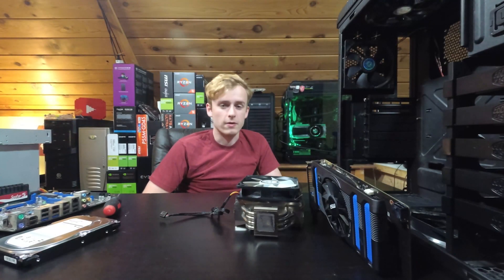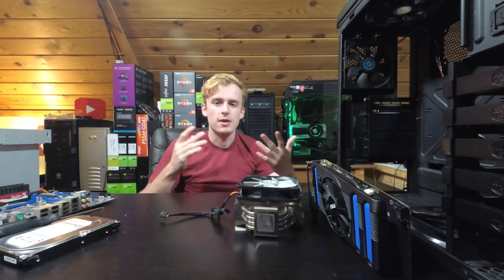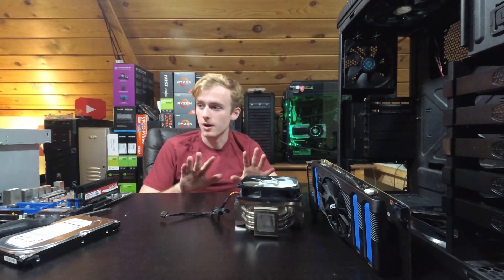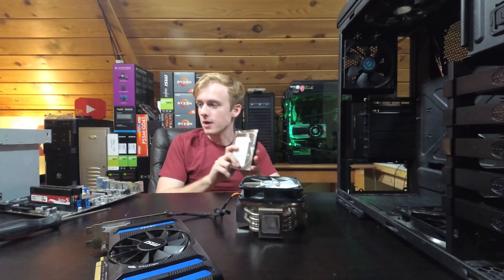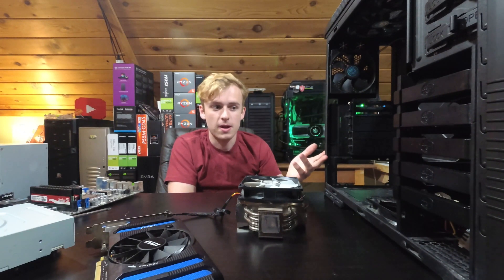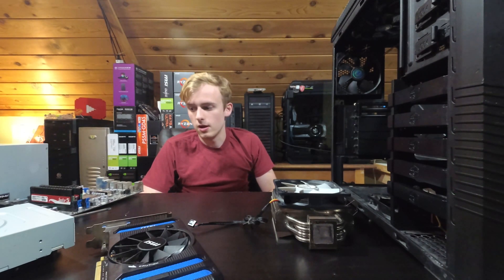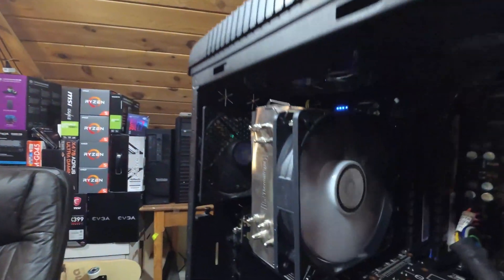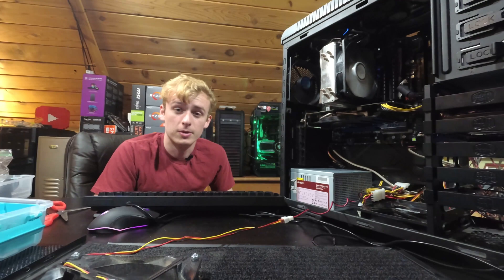Taking a Budget Of $30 for PC Parts and Selling it as a $500 Gaming PC | [1/3]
Today we start a miniseries where we build a pc from used components obtained for really low prices.

Important Info

Discord Servers